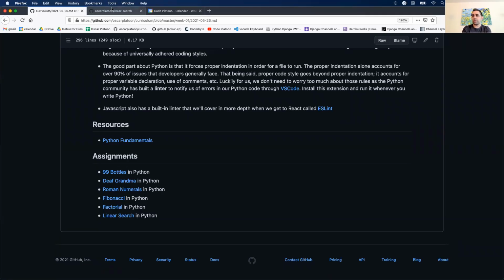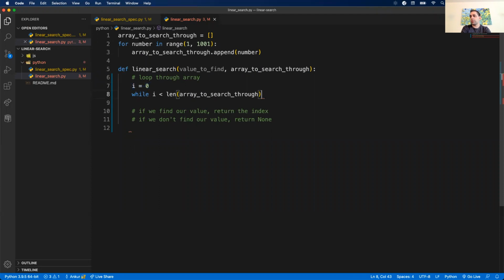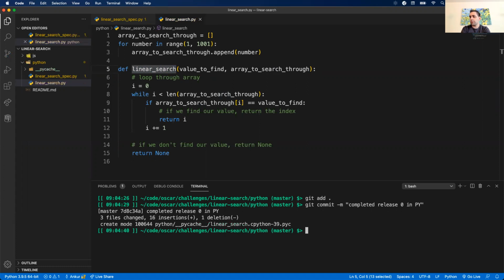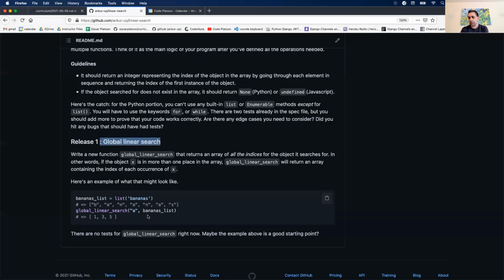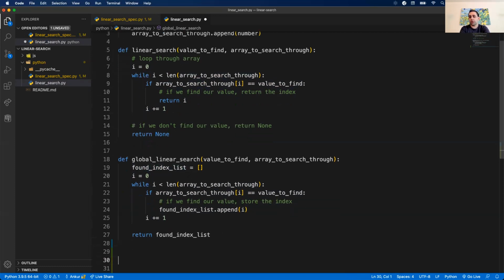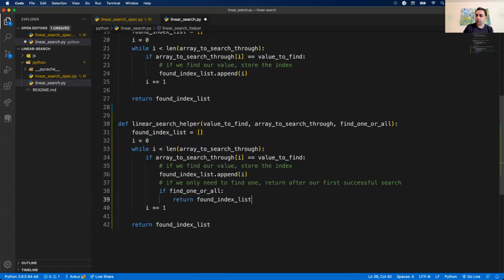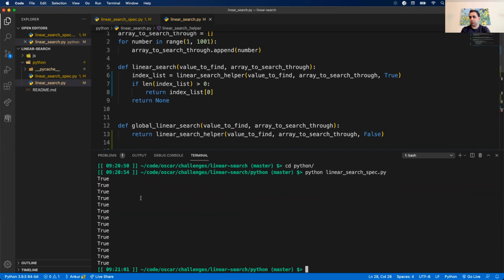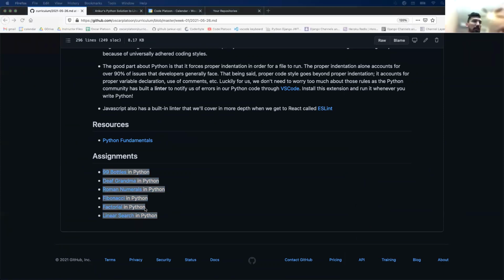W1D4: Linear Search (PY) Review (1 of 3)